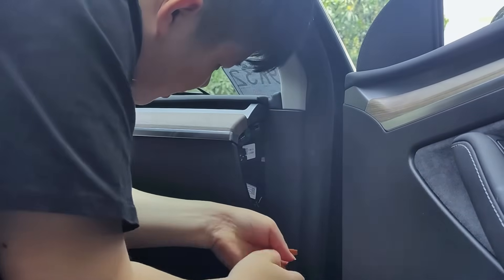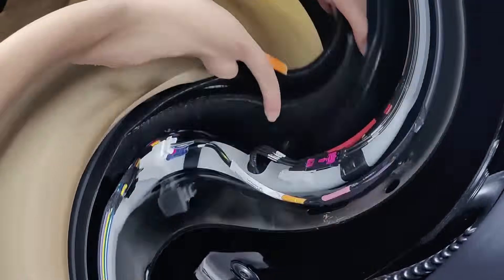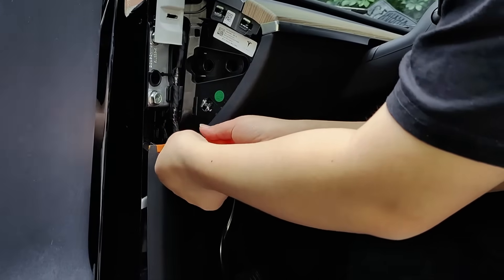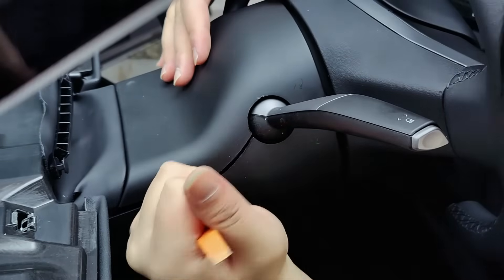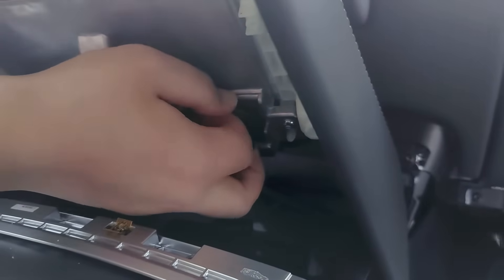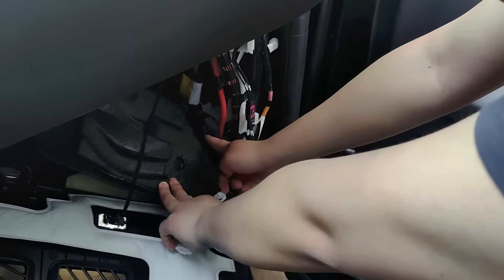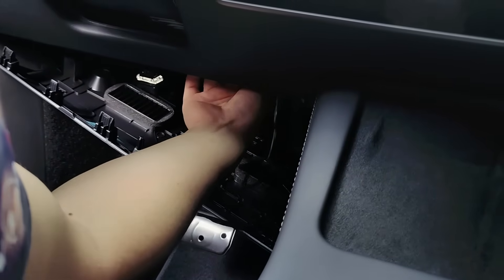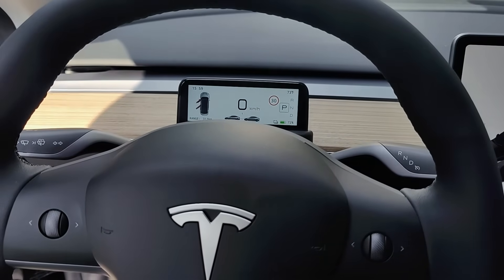How to install the Tesla Model 3/Y Ultra Mini Screen Display in 3 minutes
TESEVO: a premium Gold seller that has served 30,000 Tesla owners 🔗
🚗【Safe Driving】This Tesla Model 3/Y HUD Ultra Mini Screen Display can improve driving concentration, reduce driving risk and reduce frequent viewing of the central screen. Keep your eyes on the straight ahead, avoid danger, make your driving safer, and avoid traffic accidents.
🚗【Real-time Data】Built-in intelligent chip, real-time synchronization of driving data: speed, gear, turn signal, and remaining power information. Automatically match system speed display, if system speed shows in MPH, mini screen display show in MPH, and if system speed shows in KMH, mini screen display show in KMH, it will also automatically recognize the speed limit of the road section!
 Shop Tesevo's Tesla Accessories: [Your Shopify Store Link]
📦 Enjoy Fast Shipping
📧 Need help or have questions? Contact our dedicated customer support team at [Your Customer Support Email]